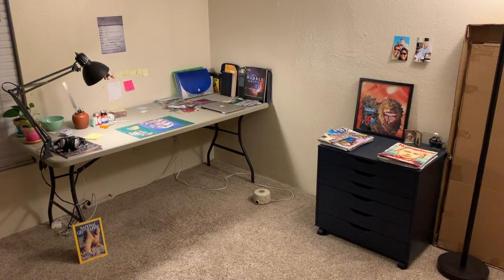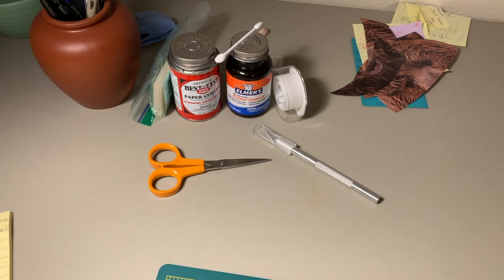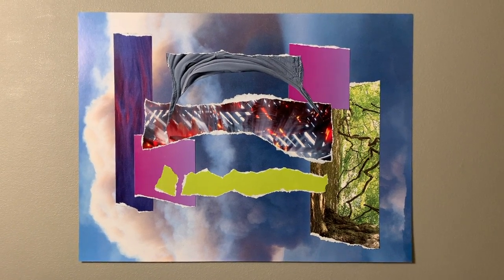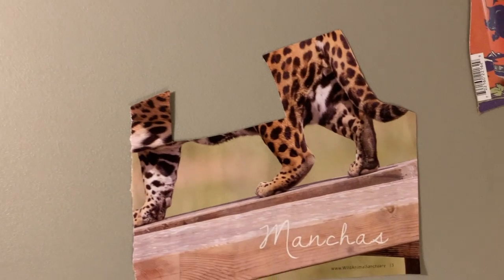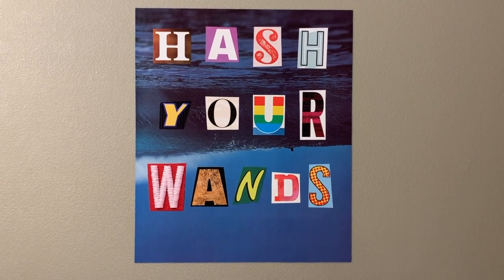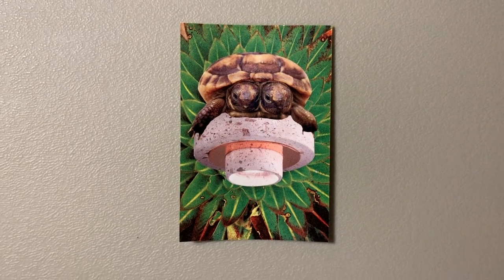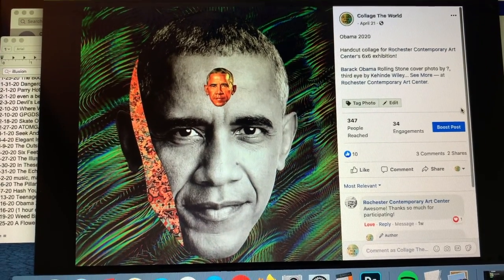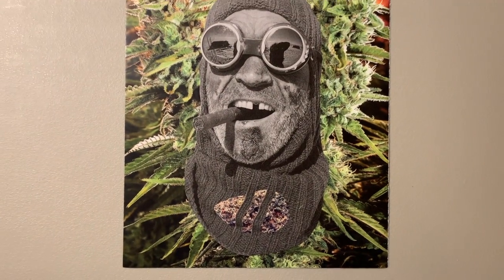Collage The World - Virtual First Friday - 05.01.20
Denver Art Society member Curtis Bergesen aka Collage The World. Video created for Art District on Santa Fe's Virtual First Friday.
Curtis gives a tour of his home studio and discusses some of his recent handmade collage art.